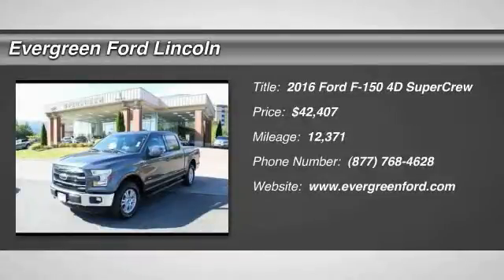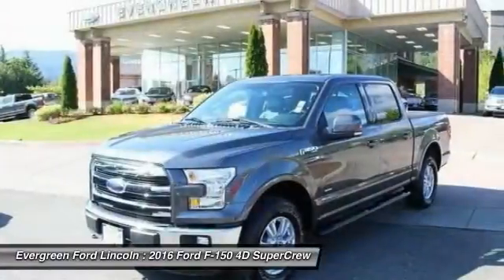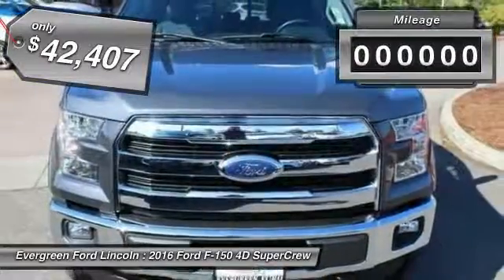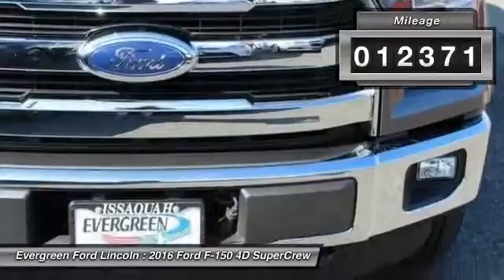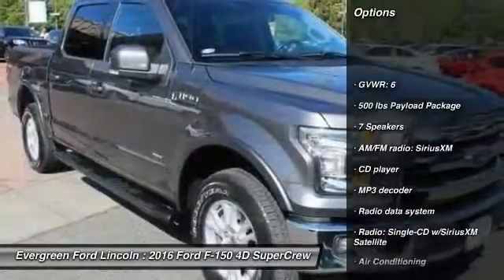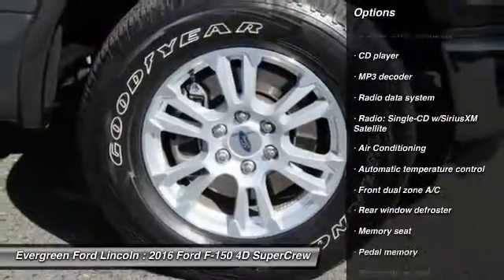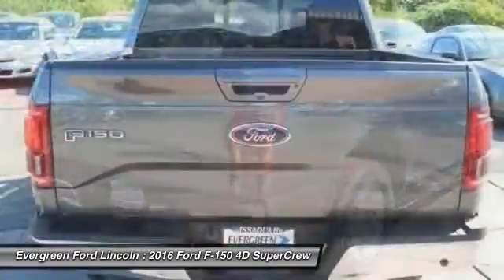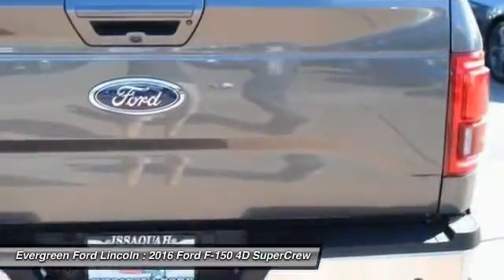2016 Ford F-150 Issaquah WA 21816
2016 Ford F-150 Lariat

1500 18th Ave. Northwest

ECOBOOST POWER! HEATED FRONT SEATS! LEATHER INTERIOR! DESIRABLE COLOR COMBINATION! CLEAN CARFAX! Eyes On this Outstanding Low Mile 2016 Ecoboost V6 Powered Lariat Supercrew 4x4 F-150 is Now Showing at Evergreen Ford! All New from the Ground Up with a High Strength, Military Grade Aluminum Alloy Body, Lighter with More Towing Capacity, and Better Fuel Economy now in Americas Most Popular Truck. Extra Sharp in Magnetic Metallic with a 6-Speed Automatic Transmission, Rear Camera, Comfortable Ebony Leather Seats, Locking Tailgate, Keyless Remote Entry, Capless Refueling, Premium Factory Alloys, Perimeter Alarm, LED Bed Lighting, Slider, Just 12k on the Odometer, and the best dealership to put the right buying experience together for you. Come in and meet our professional staff today!